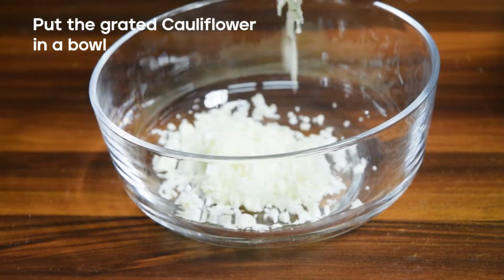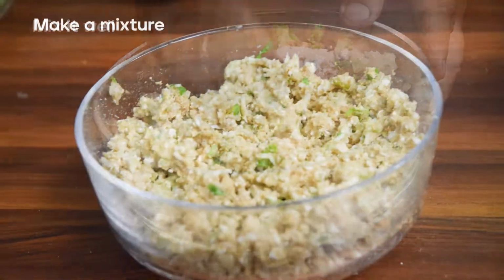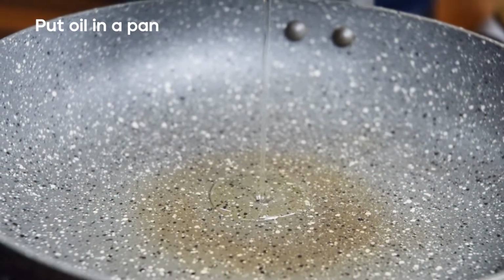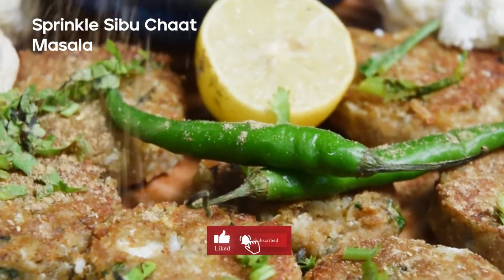Gobhi Ke Cutlet Kaise Banate hain|| Gobhi Cutlet Banane Ka Tarika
Ingredients:
Sibu veg cutlet  masala
Sibu chaat masala
Rock salt
Oil
Cauliflower / Gobhi
Coriander leaves
Green chilli
Potato

Topics Covered
1. gobhi cutlet
2. gobhi cutlet recipe
3. patta gobhi cutlet
4. gobhi ke cutlet
5. cutlet recipes
6. band gobhi cutlet
7. gobhi cutlet kaise banate hain
8. gobhi cutlet kaise banaen

Cooking Method
Put the grated cauliflower in a bowl, mashed potato, coriander leaves, 2 - 3 chopped chilli,  sibu veg cutlet masala as per taste, salt to taste, mix it well, make a mixture, make a round shape,  put  oil in a pan, shallow fry the cutlet and sprinkle sibu chaat masala.

Our Social Platforms: